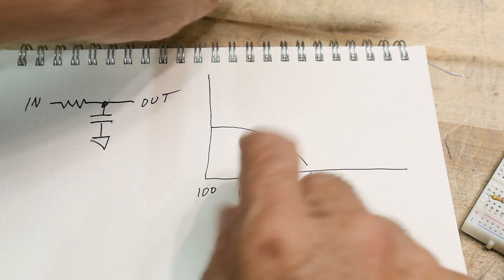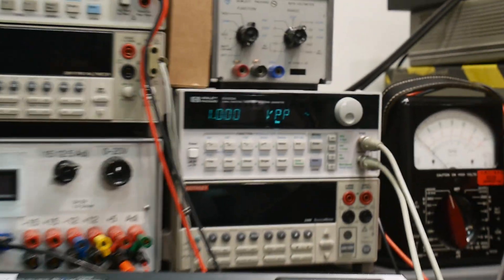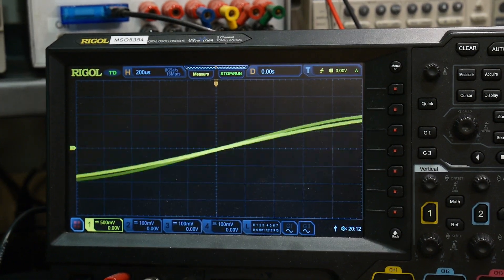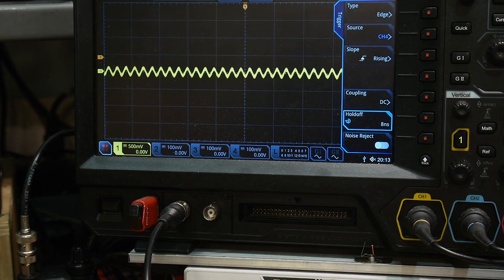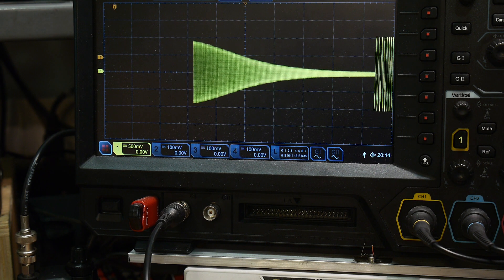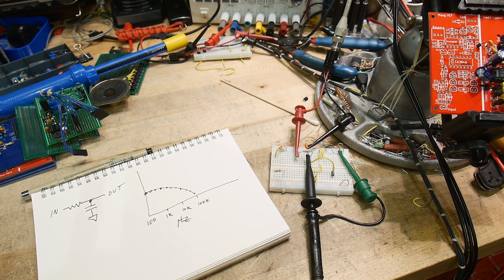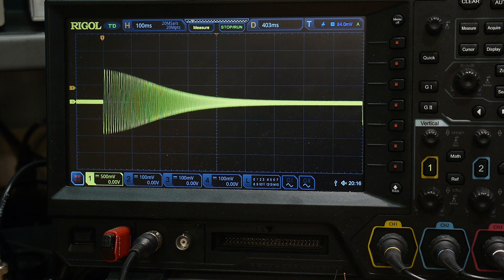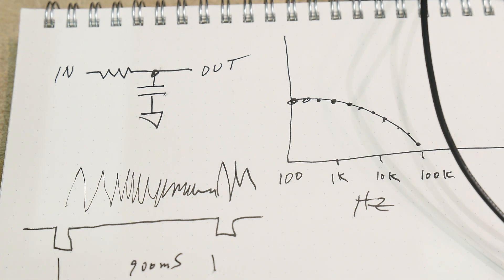#1213 Filter Frequency Response with Oscilloscope and Generator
Episode 1213
How to do a filter response sweep. I use my HP33120A in sweep mode which outputs a sweep signal and start of sweep sync pulse. the sync pulse is used as an external trigger signal on the oscilloscope